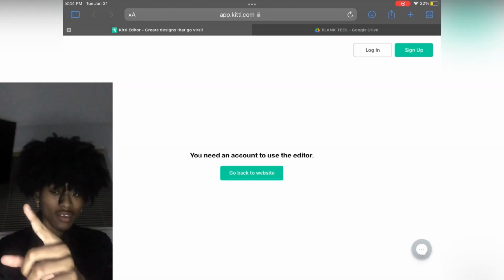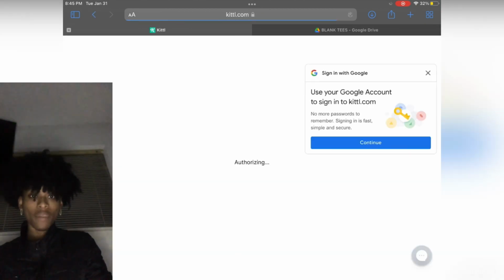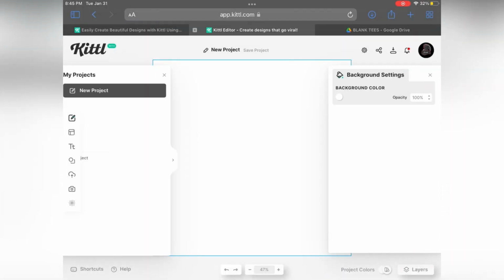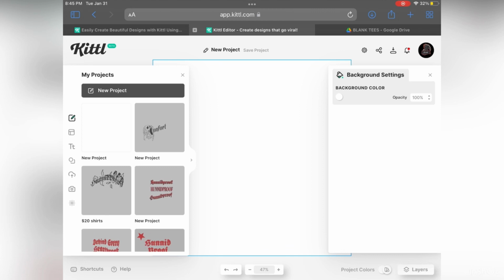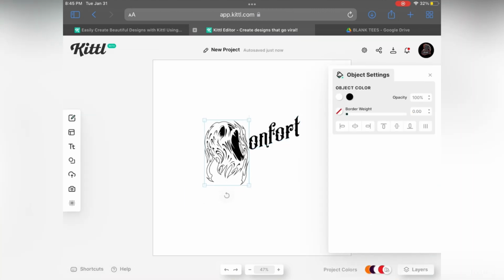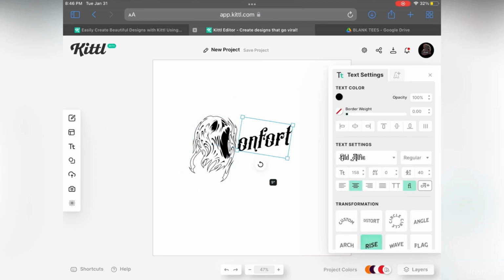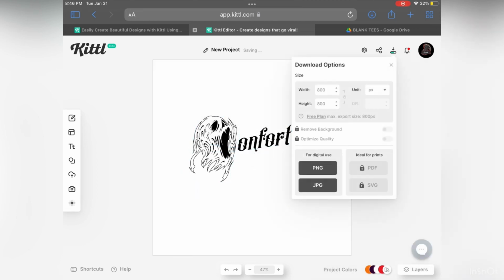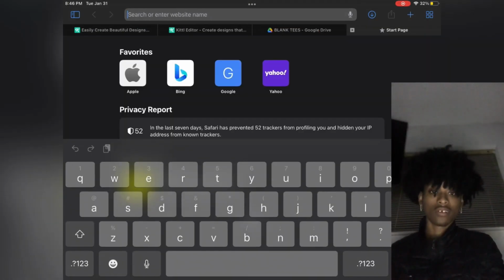How To Make FREE MOCK Ups For YOUR CLOTHING BRAND 2023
Lmk what I should do next ⬇️…